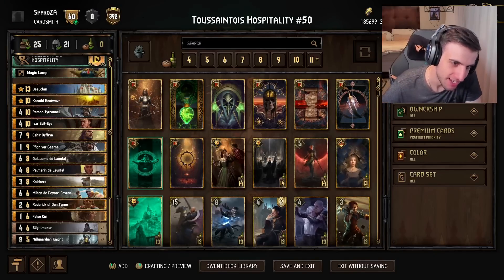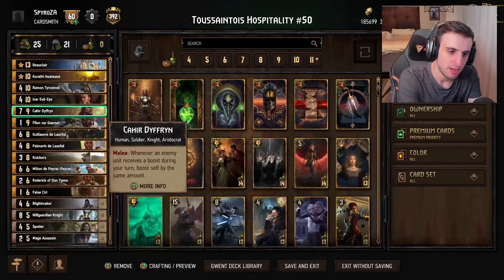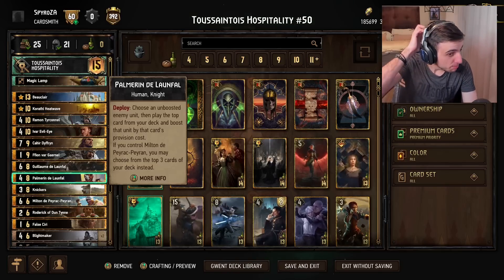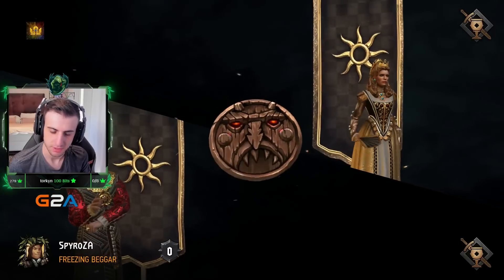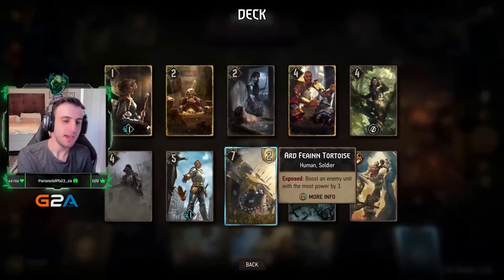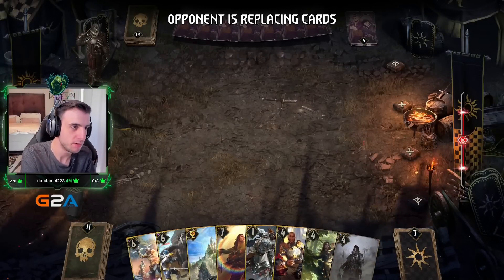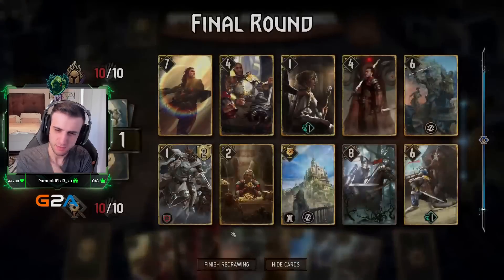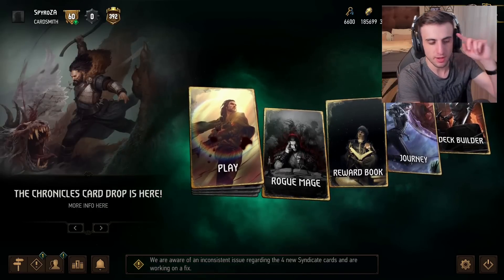[Gwent] NG Has The Best Knights (Deck Guide)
Hello Everyone!

Today we will be taking a look at NG knights. A new archetype that was just introduced with chronicles which revolves around boosting up your opponents units then stealing all their power for yourself.

This deck prefers longer round 3's and ideally would like to win round 1 with maybe ivar then take the long round 3 if possible.

Intro + Deck Discussion (0:00)
Game 1 (10:51)
Game 2 (22:08)
Game 3 (31:32)